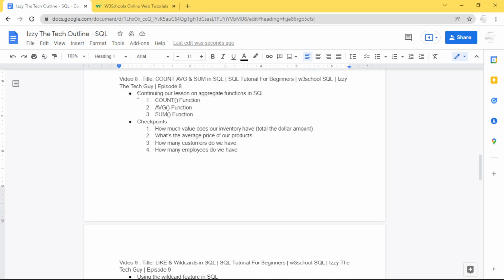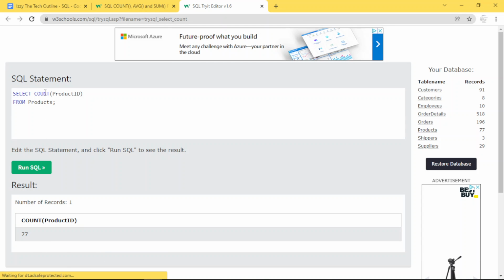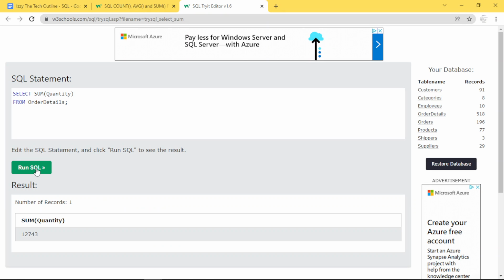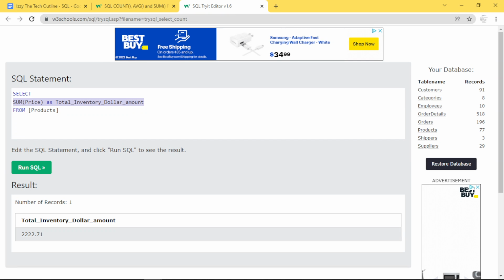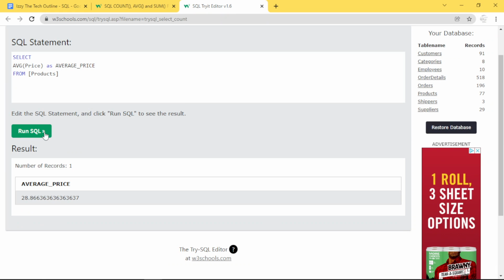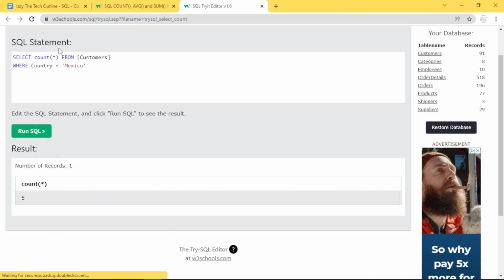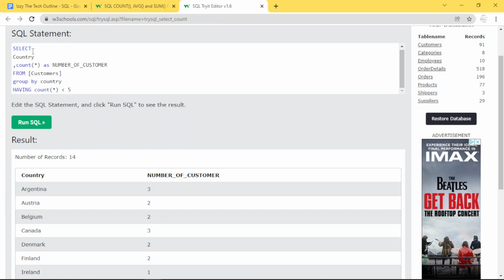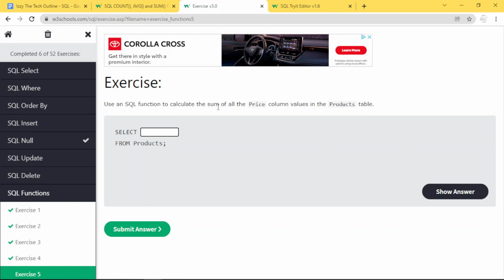COUNT AVG & SUM in SQL | SQL Tutorial For Beginners | w3school SQL | Izzy The Tech Guy | Episode 8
Video 8 : Title: COUNT AVG & SUM in SQL | SQL Tutorial For Beginners | w3school SQL | Izzy The Tech Guy | Episode 8
Continuing our lesson on aggregate functions in SQL
COUNT() Function
AVG() Function
SUM() Function
Checkpoints
How much value does our inventory have (total the dollar amount)
What’s the average price of our products
How many customers do we have
How many employees do we have